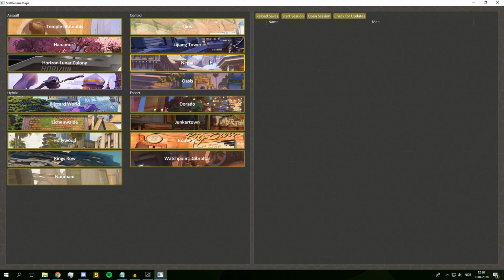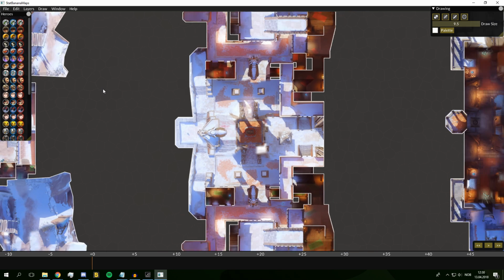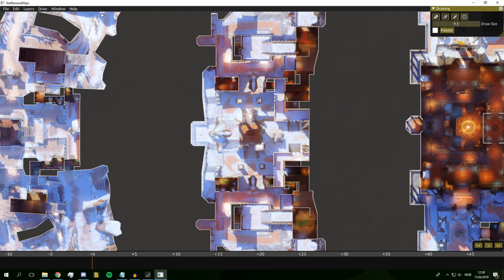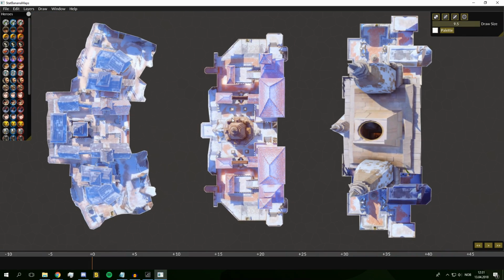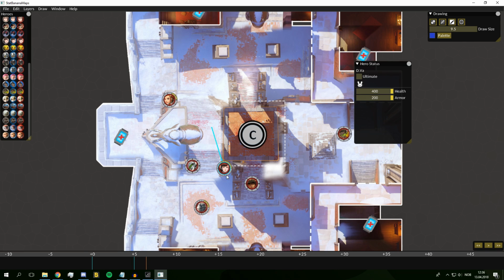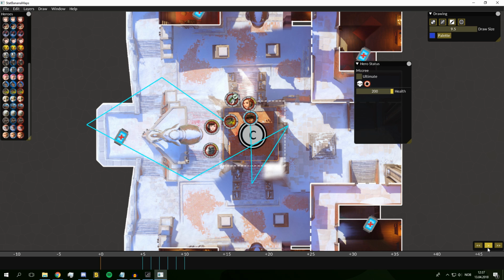Overwatch Software For Coaching! Only 5 euros?!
Taking a look at statbanna the software that I and many other use for coaching.